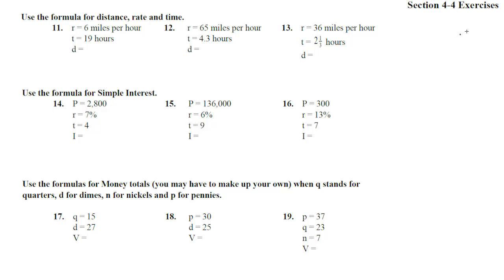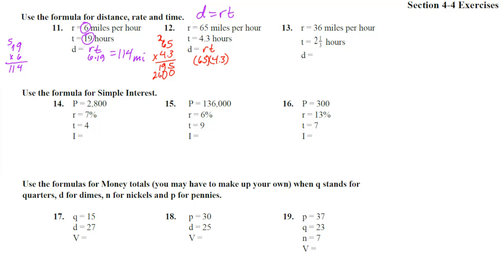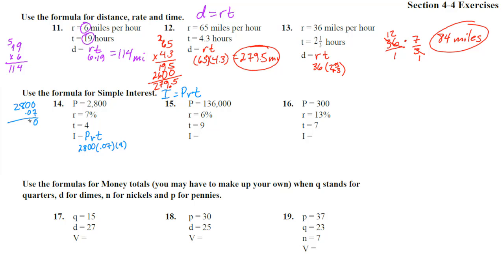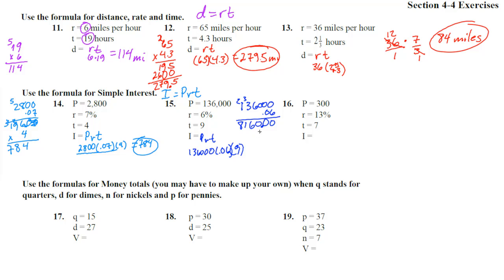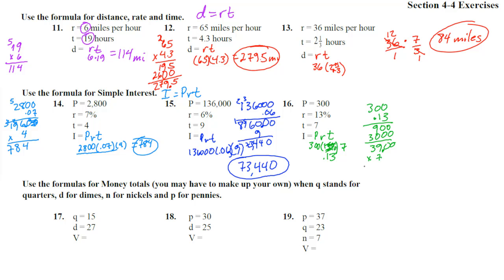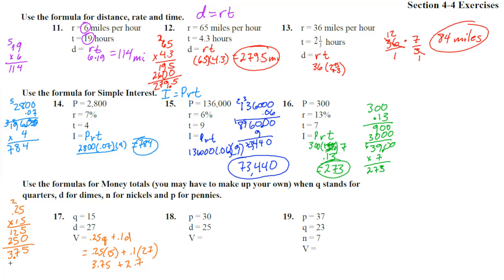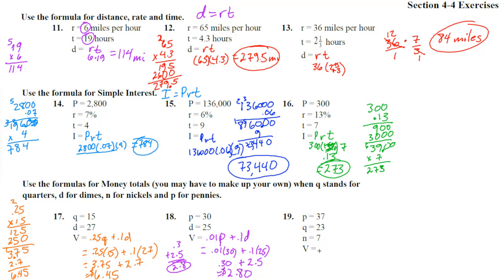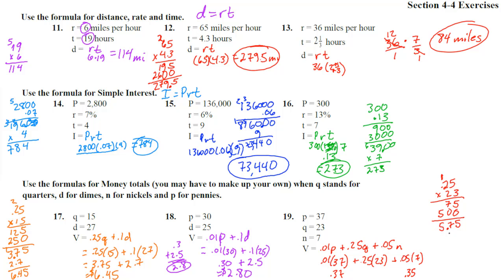100A 4-4 Solutions 11-19